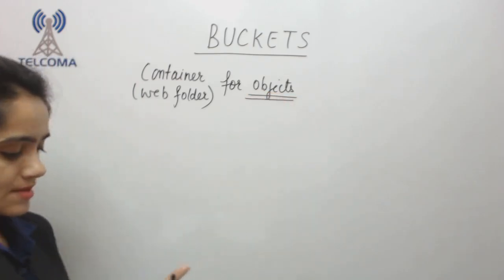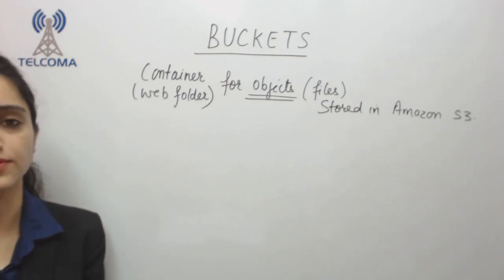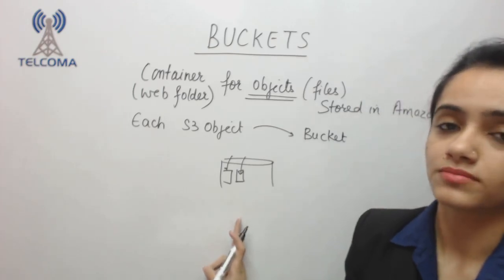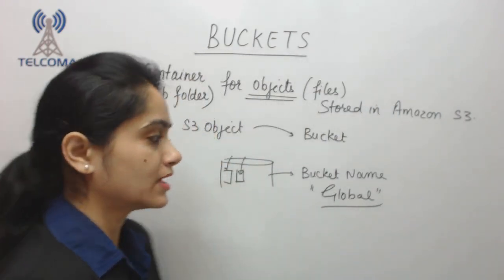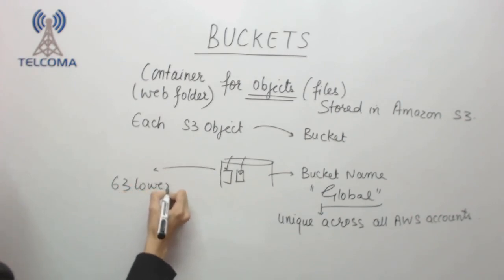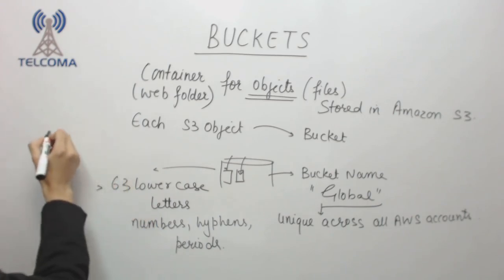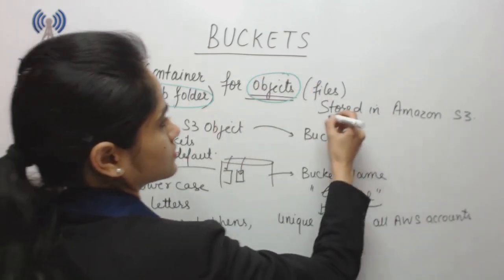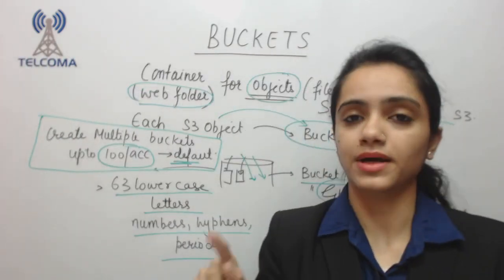2. 4 Buckets